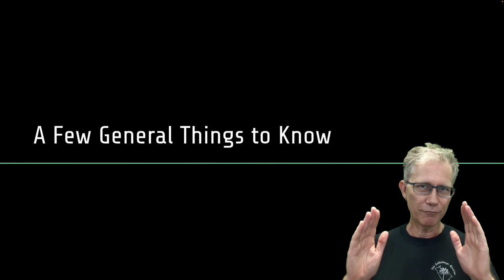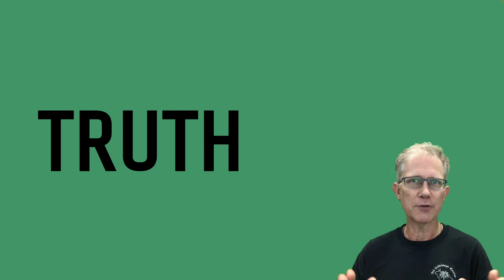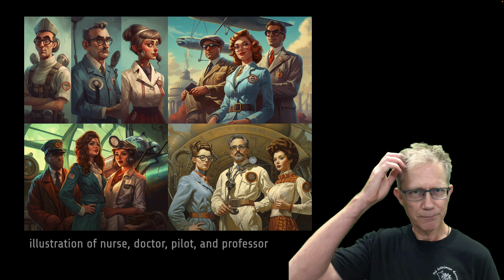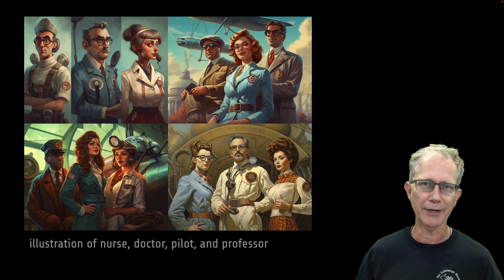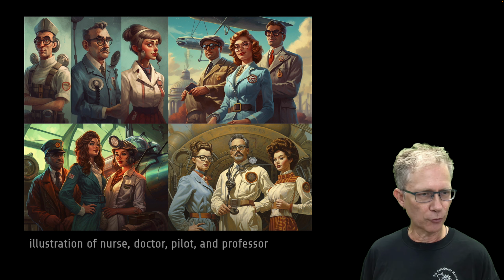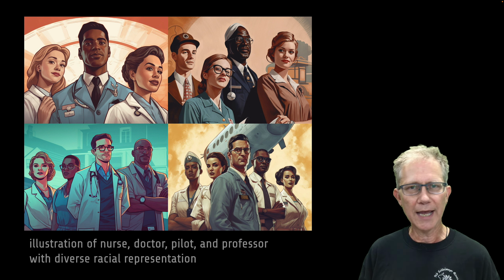5 Things to Every Educator Needs to Know About AI Right Now